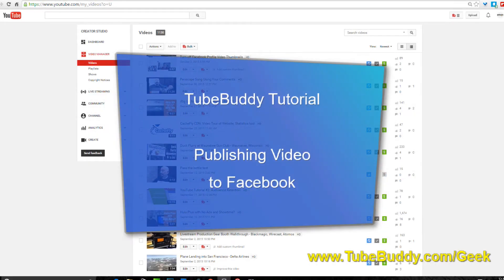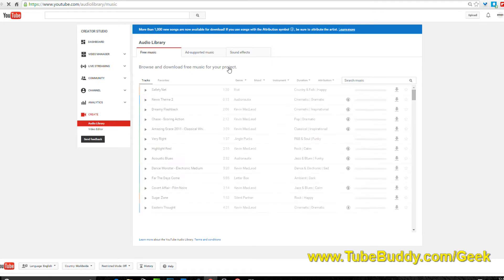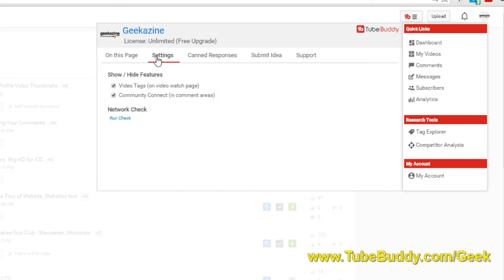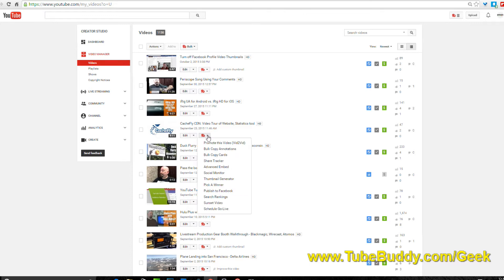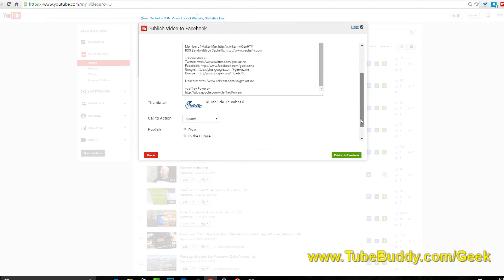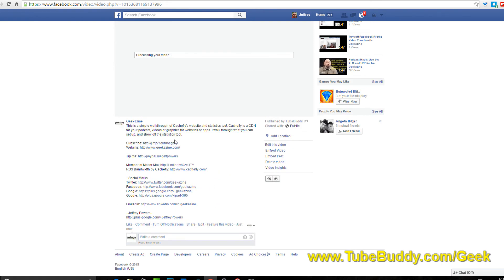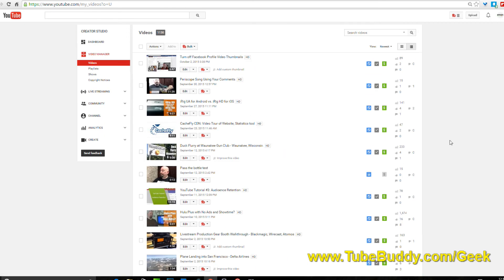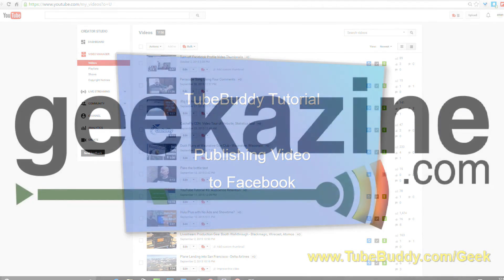Easily Cross-Publish Your YouTube Video to Facebook - TubeBuddy Tutorial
TubeBuddy now has a feature to send your videos over to Facebook! This tutorial will show you how easy it is to do when you have the TubeBuddy add-on.